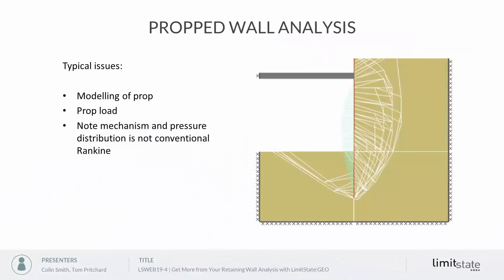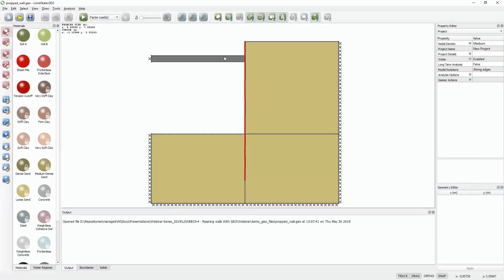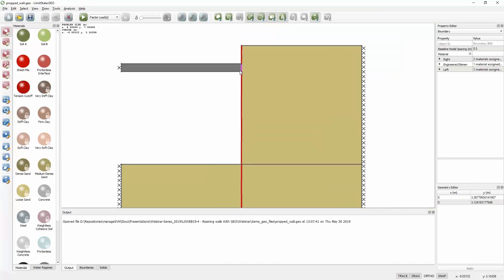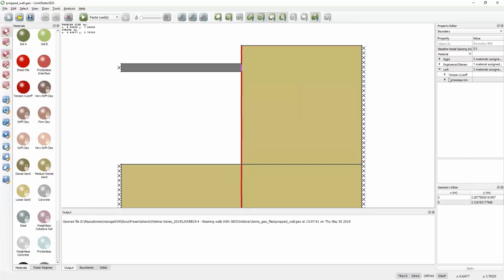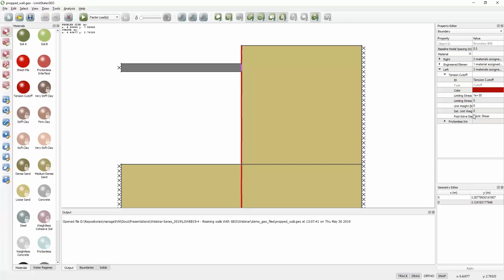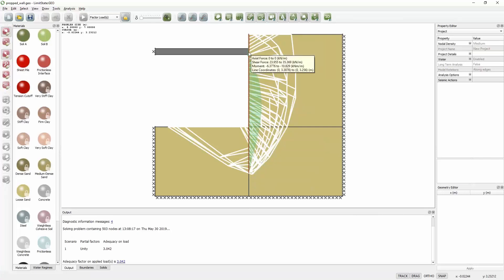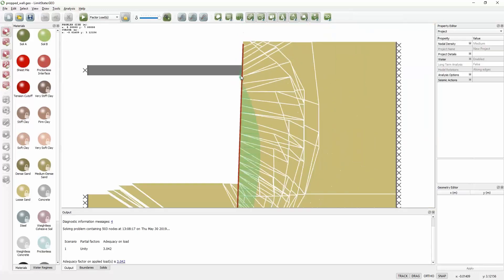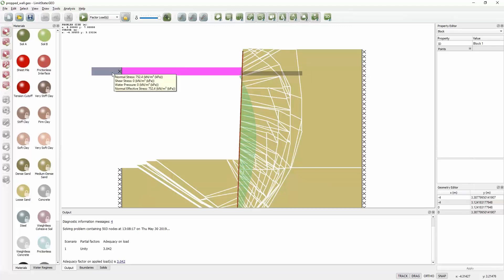Modelling a propped retaining wall with LimitState:GEO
Learn how to quickly model a prop on a retaining wall structure using LimitState:GEO.

Part of LSWEB19-4 | Get More from Your Retaining Wall Analysis with LimitState:GEO, available to watch at: